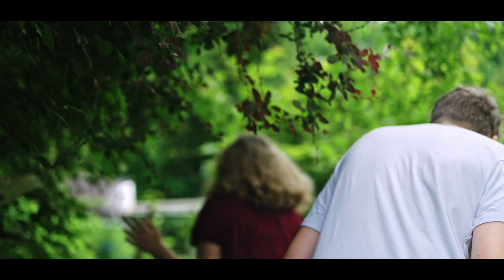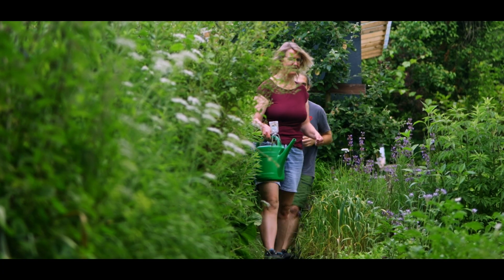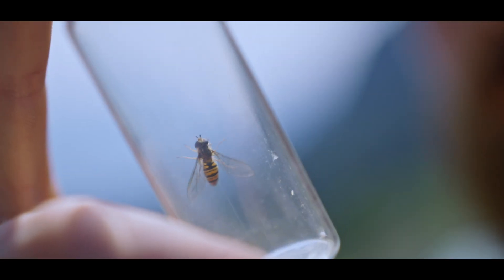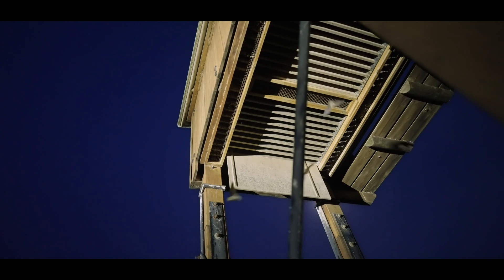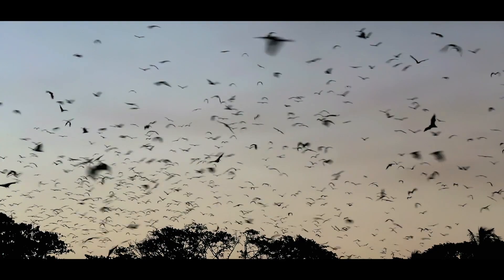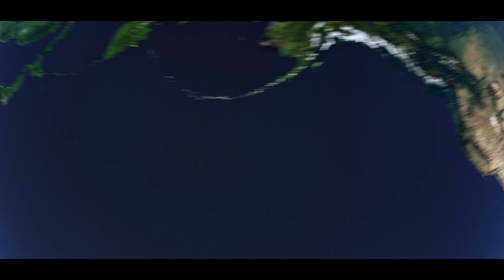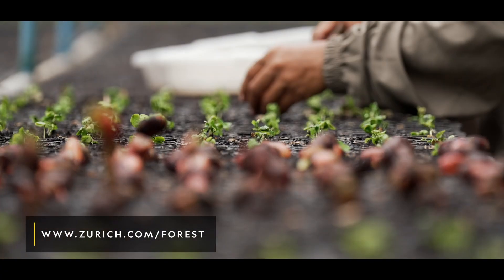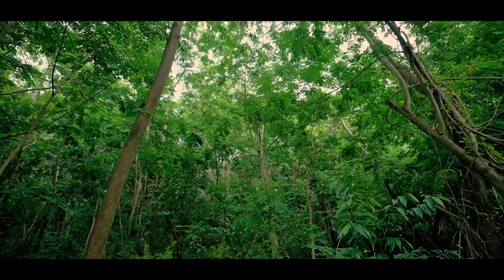How can a dandelion hold back a flood? | Initiating the butterfly effect for good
Paid content for Zurich Insurance. National Geographic Explorer Adria López-Baucells sets out on a global journey to see the butterfly effect in action—witnessing how a simple dandelion can kickstart a series of positive ecological events